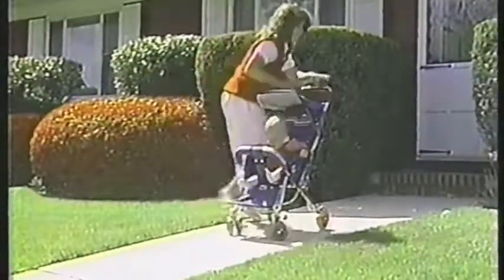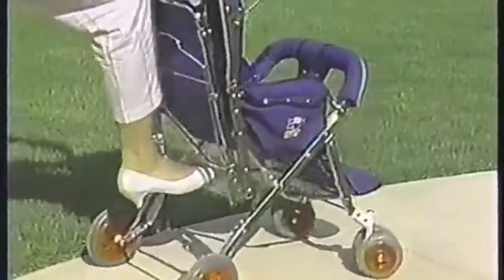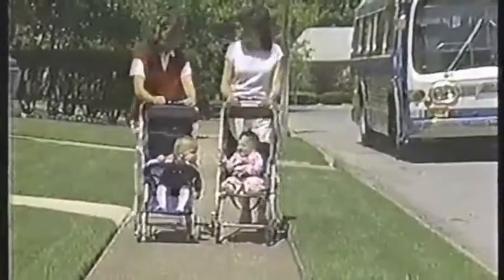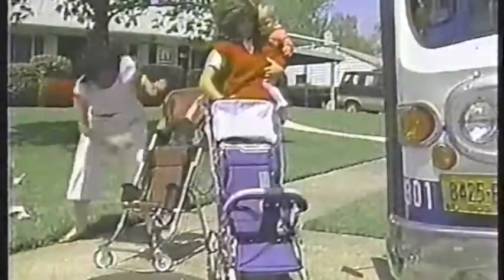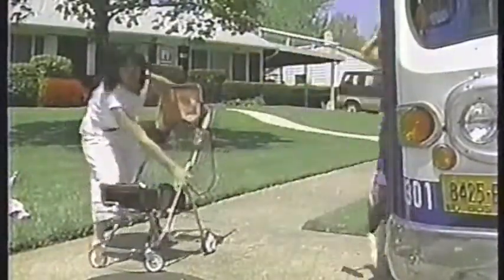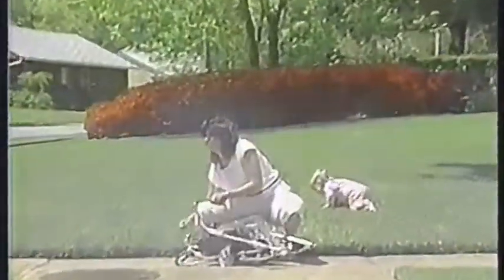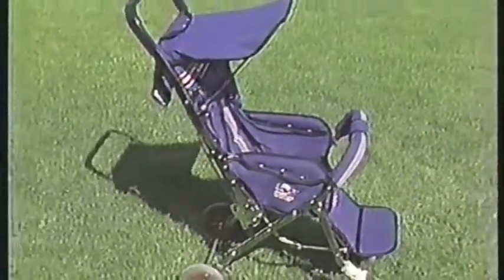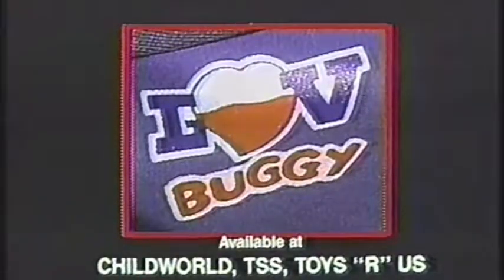Luv Buggy 1983 Classic TV Commercial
I just like the really old bus in the clip, they were really bouncy and comfortable.

Classic TV culture.
This commercial was recorded from television on a Beta tape in July of 1983, digitized and uploaded in August 2018.